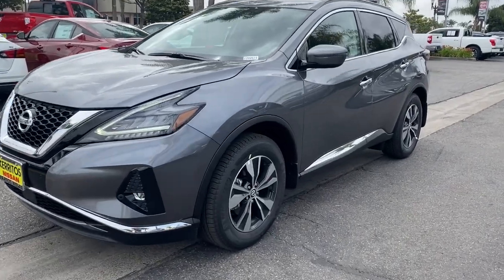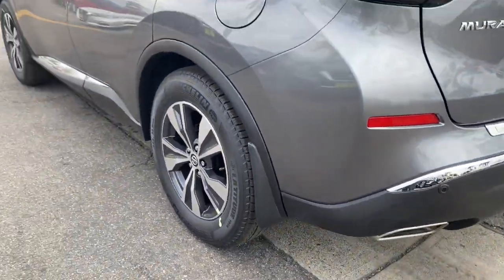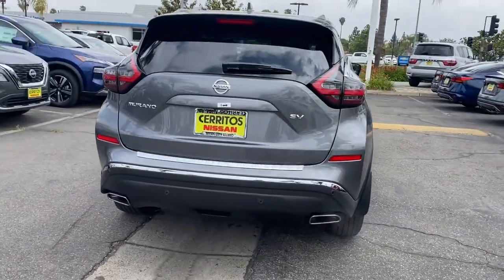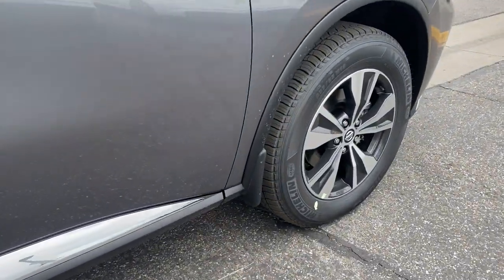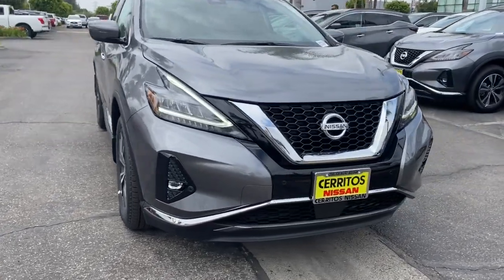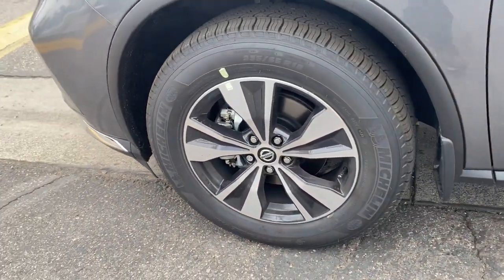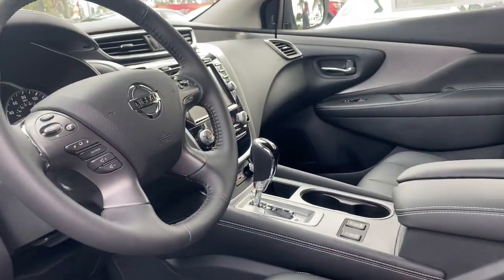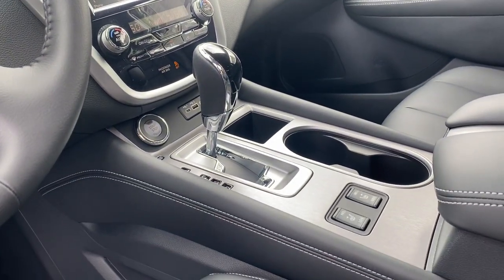2022 Nissan Murano Cerritos, Los Angeles, Anaheim, Huntington Beach, Long Beach, CA 2200671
Gun Metallic New 2022 Nissan Murano available in Cerritos, California at Cerritos Nissan. Servicing the Los Angeles, Anaheim, Huntington Beach, Long Beach, CA area.

Cerritos Nissan
18707 E. Studebaker Rd

CVT with Xtronic. 2022 Gun Metallic Nissan Murano SV FWD CVT with Xtronic 3.5L V6 DOHC 24V20/28 City/Highway MPG